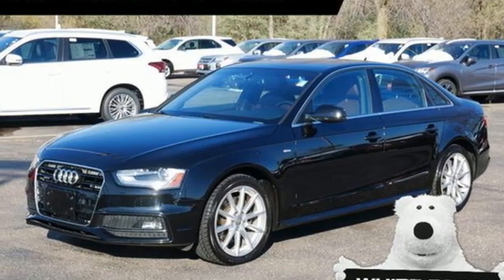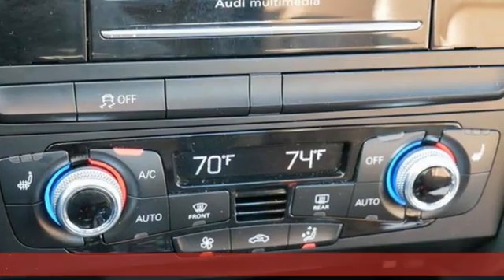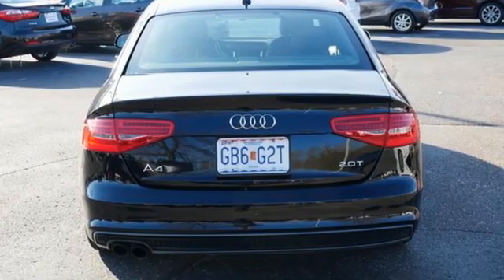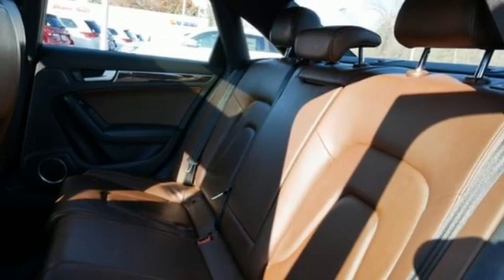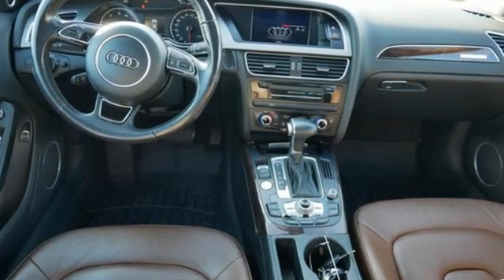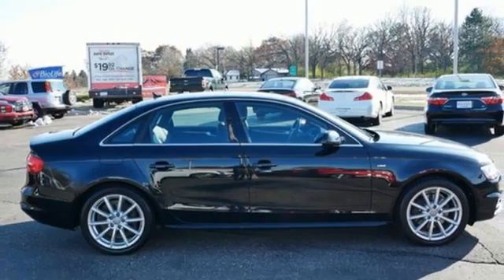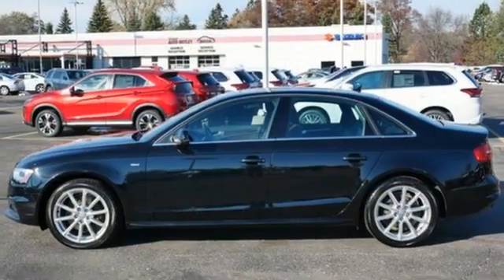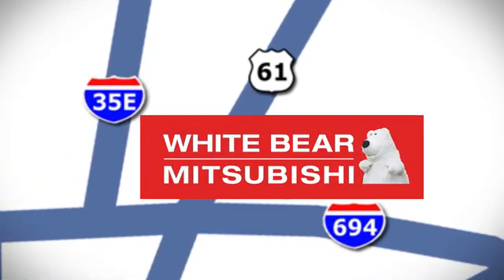Used 2015 Audi A4 Saint Paul White-Bear-Lake, MN W97689S - SOLD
Year: 2015
Make: Audi
Model: A4
Trim: Premium Plus
Engine: 4 Cylinder Engine
Transmission: 8-Speed A/T
Color: Brilliant Black
Interior: Brown/Black
Mileage: 77663
Stock #: W97689S
VIN: WAUFFAFLXFN018708
All wheel drive and a warranty too.

Address:
3400 Highway 61 North